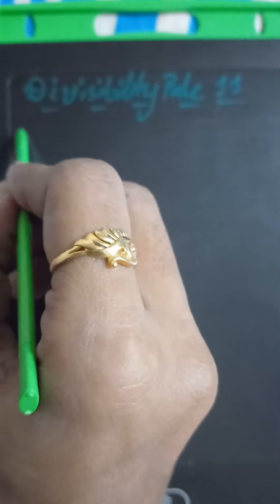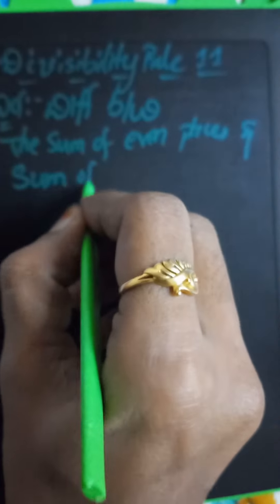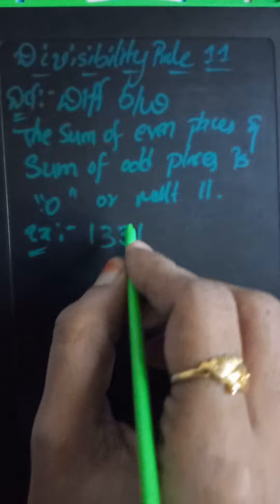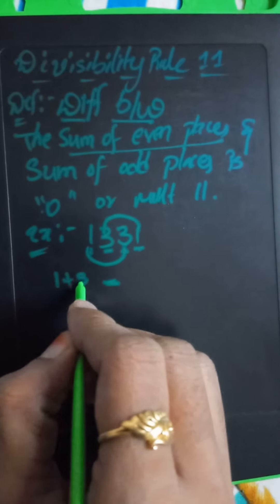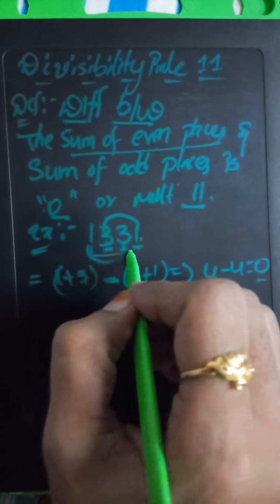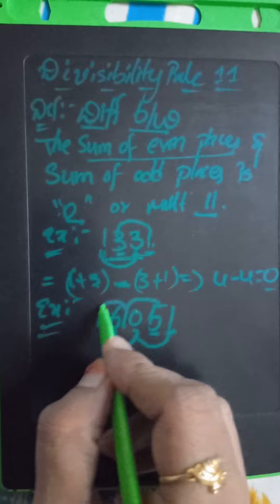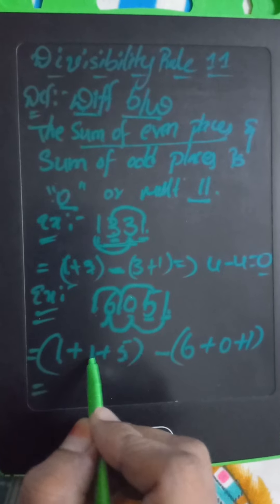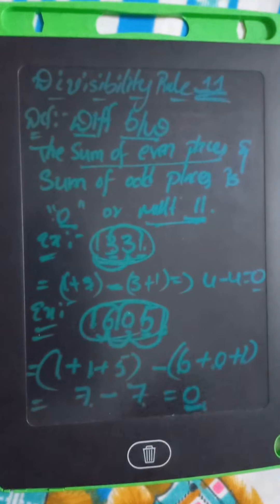Divisibility Rule 11 with two examples